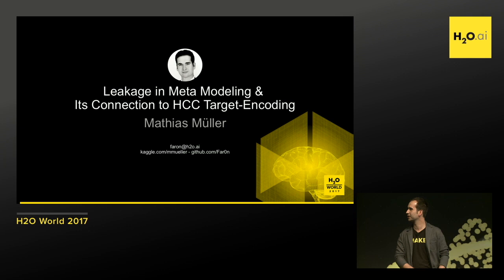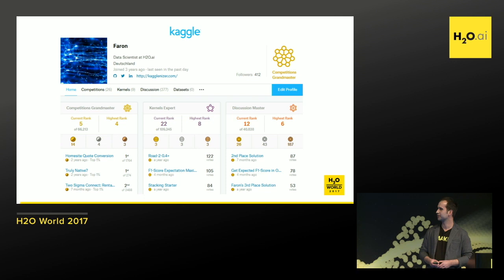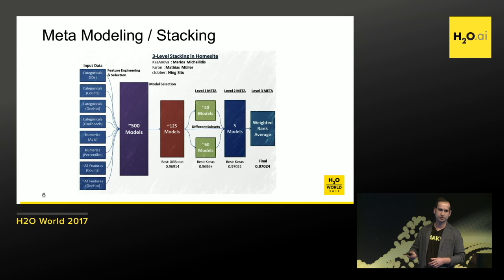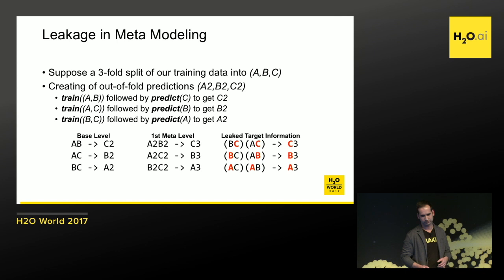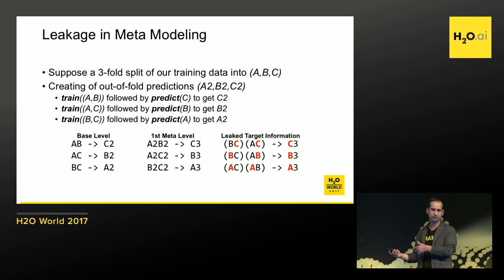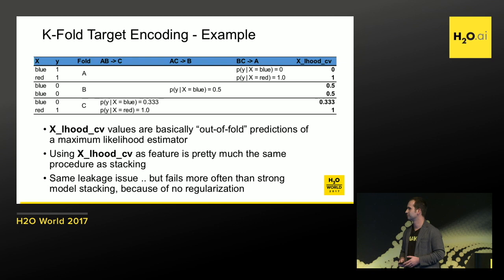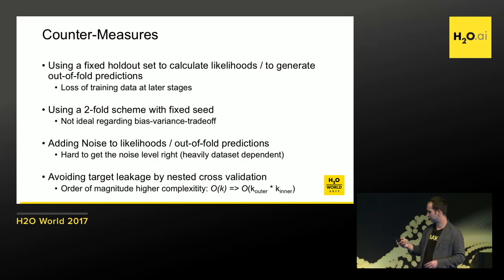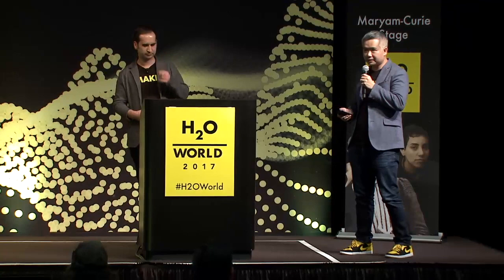Leakage in Meta Modeling And Its Connection to HCC Target-Encoding - Mathias Müller, H2O.ai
This presentation was recorded at H2OWorld 2017 in Mountain View, CA.

A Kaggle Grandmaster and a Data Scientist at H2O.ai, Mathias Müller holds an AI and ML focused diploma (eq. M.Sc.) in computer science from Humboldt University in Berlin. During his studies, he keenly worked on computer vision in the context of bio-inspired visual navigation of autonomous flying quadrocopters. Prior to H2O.ai, he was a machine learning engineer for FSD Fahrzeugsystemdaten GmbH in the automotive sector. His stint with Kaggle was a chance encounter as he stumbled upon the data competition platform while looking for a more ML-focused platform as compared to TopCoder. This is where he entered his first predictive modeling competition and climbed up the ladder to be a Grandmaster. He is an active contributor to XGBoost and is working on Driverless AI with H2O.ai.